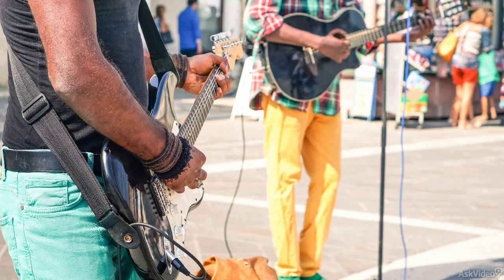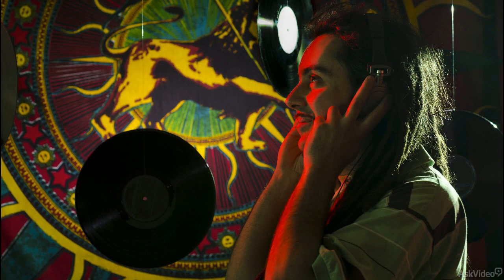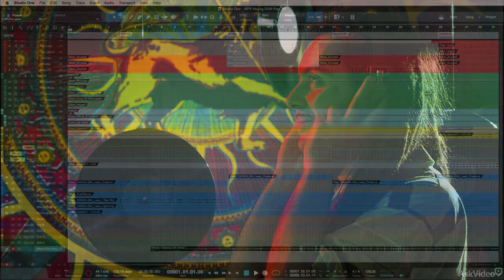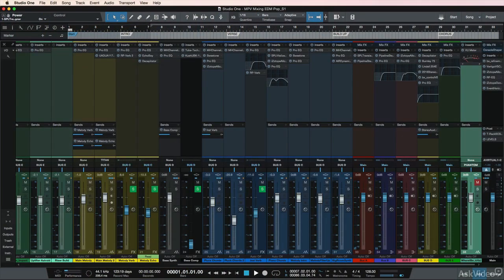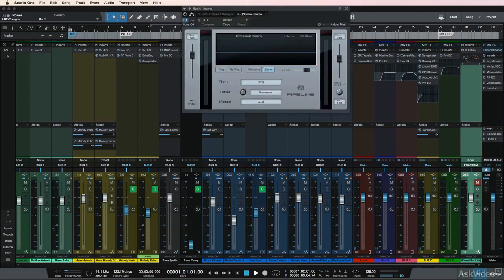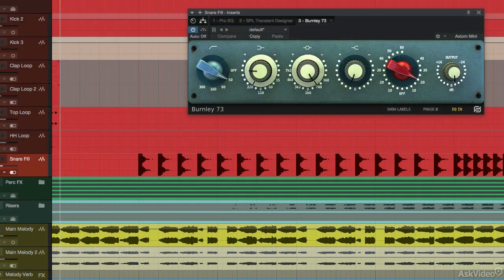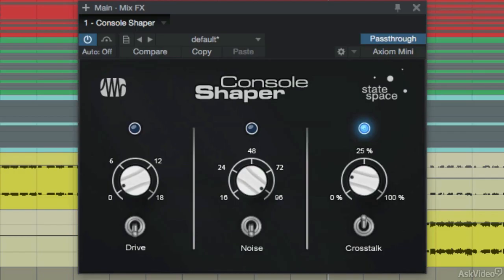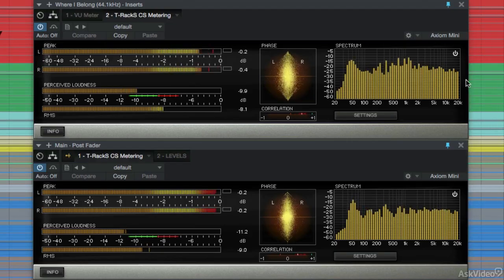Studio One 304: Mixing Roots Reggae - 1. Welcome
Studio One 304: Mixing Roots Reggae by Alex Solano
Video 1 of 20 for Studio One 304: Mixing Roots Reggae

Mix master Alex Solano is back with his pro tips on mixing Roots Reggae using Presonus Studio One. He takes us on the mixers journey from setup and gain staging to finalizing. Along the way he explores every aspect of the Studio One mixing workflow starting with the drums and then woking his way through all the other instruments in this very cool reggae track.

Be sure to take special note of the section on mixing vocals where Alex explains how to set up the channels strips for both the lead and the backgrounds. To complete the course Alex focuses his attention on the master channel strip. Here he works with tape emulators, EQ and compression to deliver a warm, loud and commercial sounding track.

So sit back and learn even more about mixing in this 20-tutorial Studio One course!